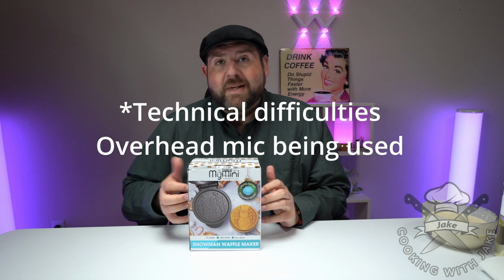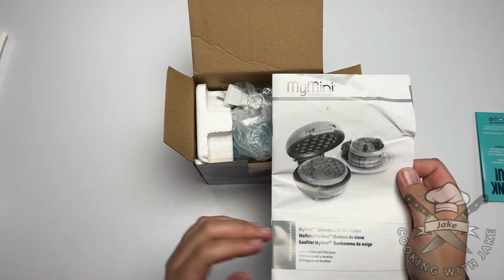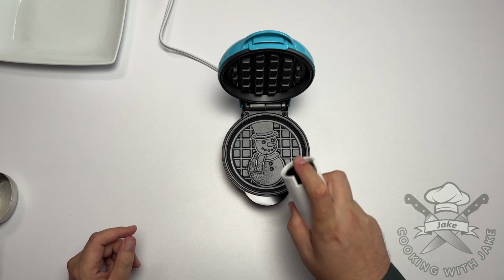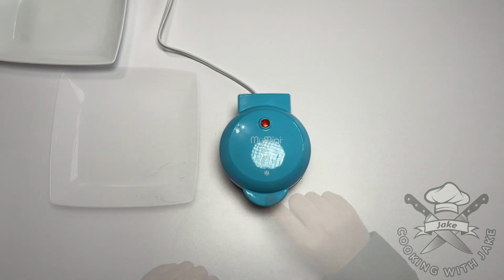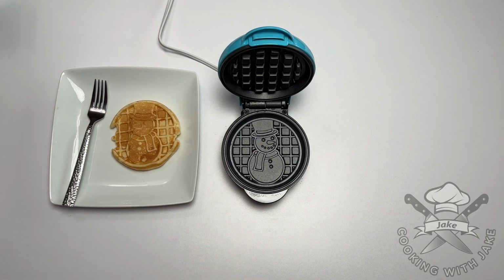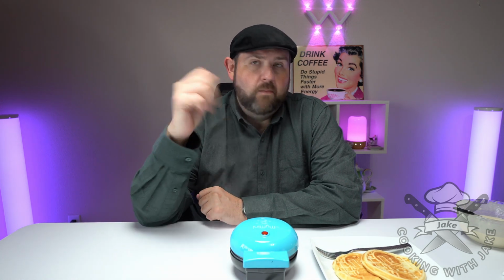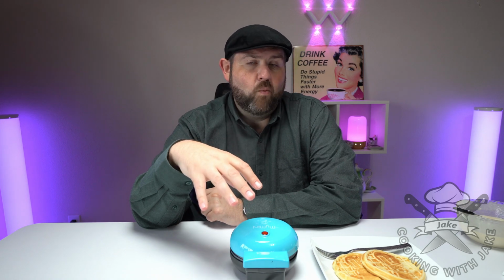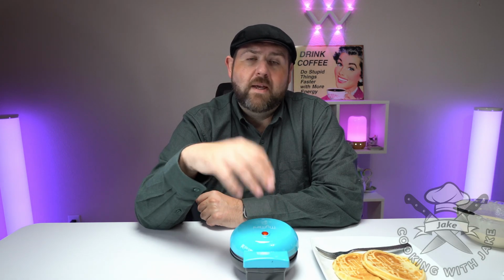MyMini Limited Edition Snowman Holiday Waffle Maker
You can grab one on Amazon
Just in time, or early in my case for the holidays. Cute little waffle maker for various uses and you could do a lot more than just waffles.